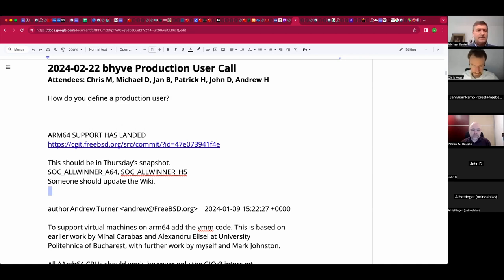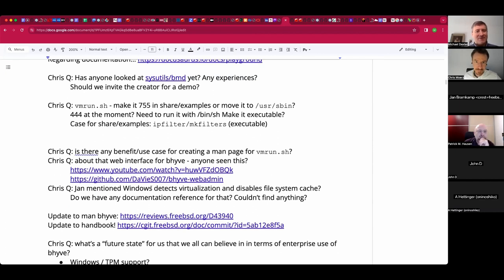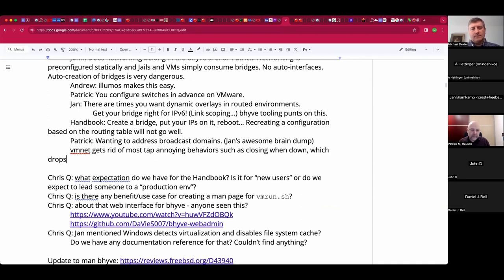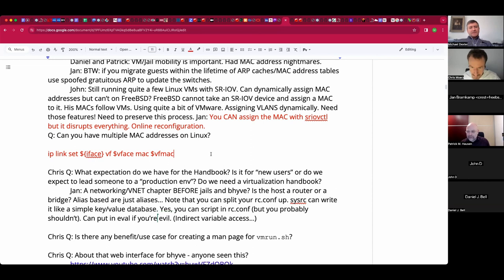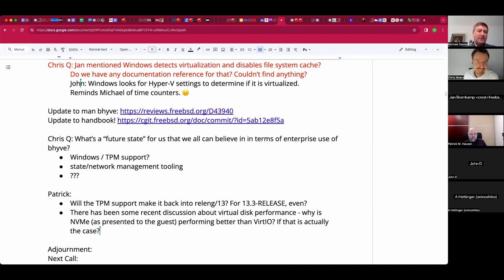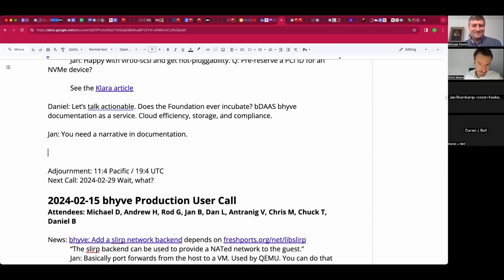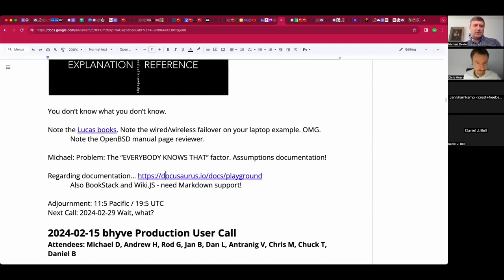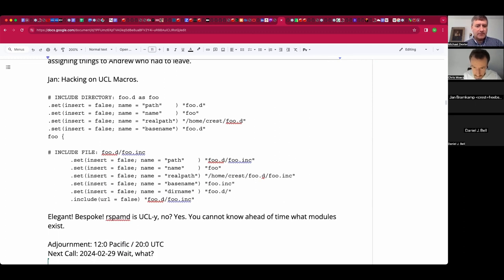2024-02-22 bhyve Production User Call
The recording of the February 22nd, 2024 bhyve Production User Call

We discussed the how we define a "Production User", bhyve/ARM64, vmrun.sh, an SR-IOV limitation, Documentation, and much more!